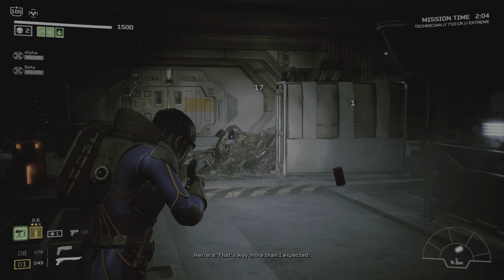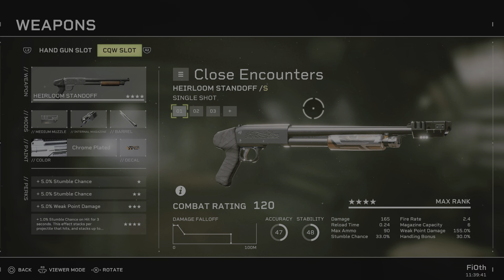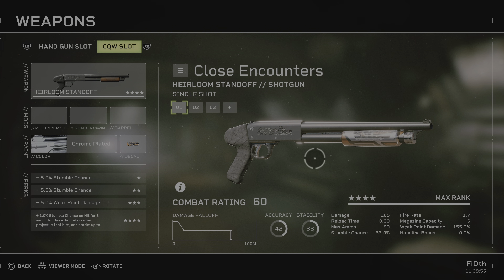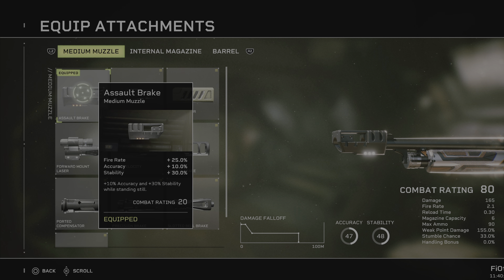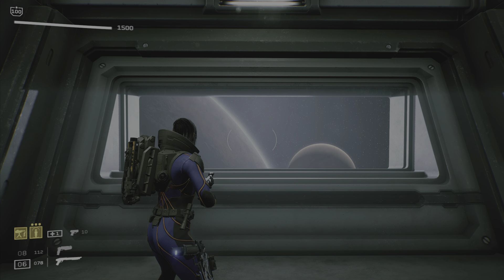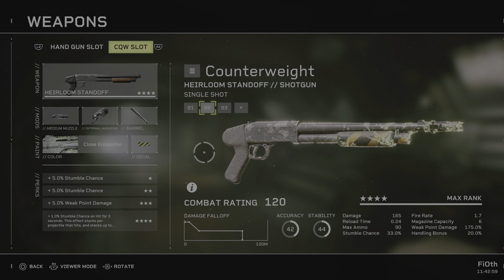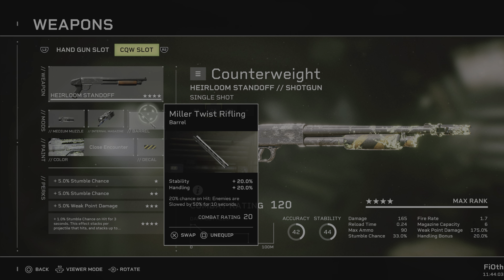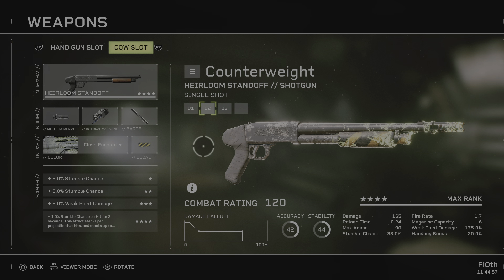Aliens: FTE - Heirloom Standoff Modding Guide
Greetings Marines

In this video, due to public demand, I am FINALLY modding the Heirloom Standoff. The wait has been worth it, however, since I will be presenting you with THREE, different configurations. Enjoy!